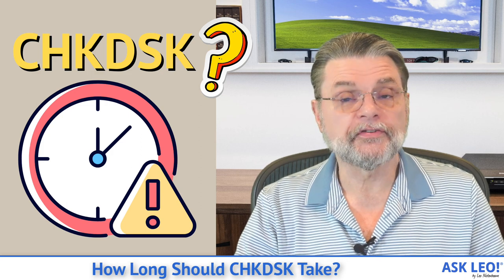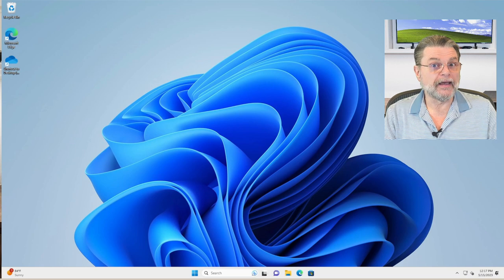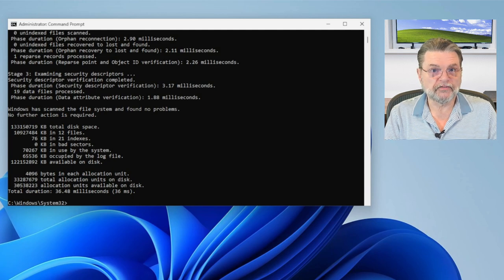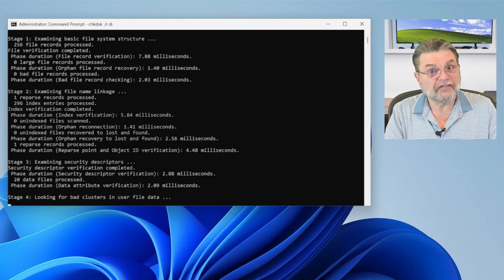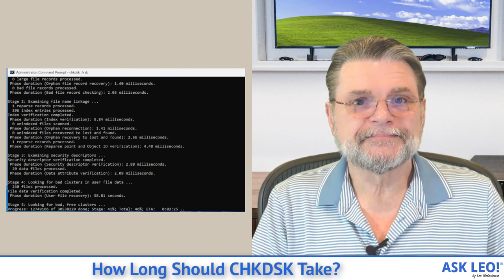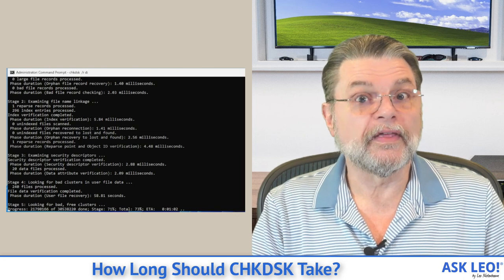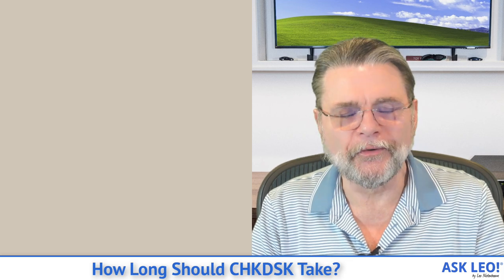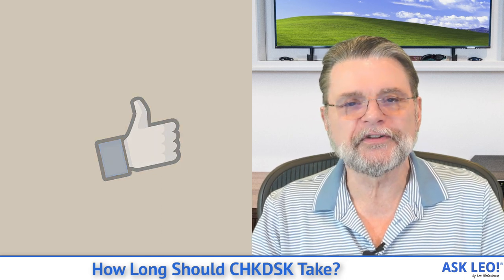How Long Should CHKDSK Take?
⏰ Several factors affect how long CHKDSK takes to run, but a scan requiring an unusual amount of time may signal additional problems.

⏰ CHKDSK takes forever
The amount of time CHKDSK should take depends on the speed of the disk it’s scanning, the speed of the disk interface, the amount of data on the disk, and, if you’ve asked for a surface scan, the capacity of the disk. Normal times range from minutes to hours, but physical errors on the disk can slow progress significantly. As long as you’re backed up, though, you have options.

Chapters
0:00 How Long Should CHKDSK Take?
0:25 It depends
0:30 What is CHKDSK?
1:30 Run CHKDSK
2:12 Time depends on the amount of data to process
2:50 CHKDSK /R
4:40 Should I let it run?
5:40 How to stop it